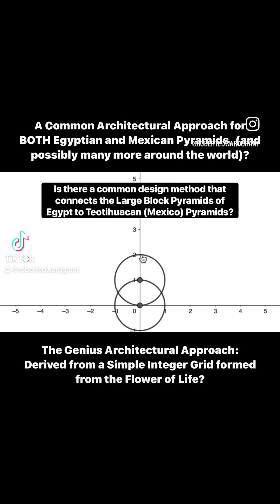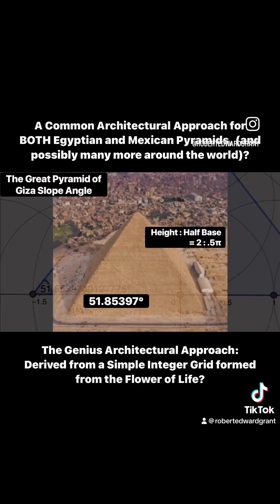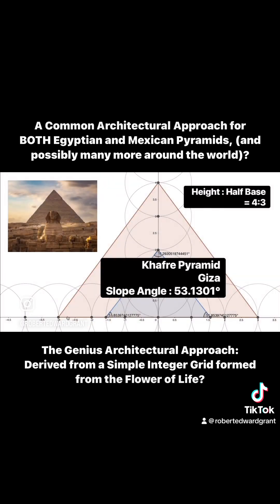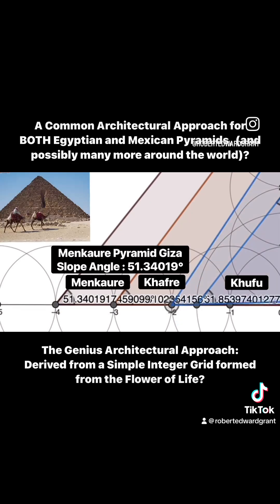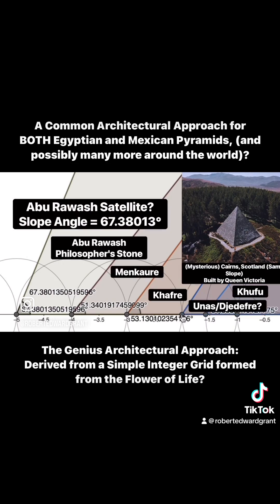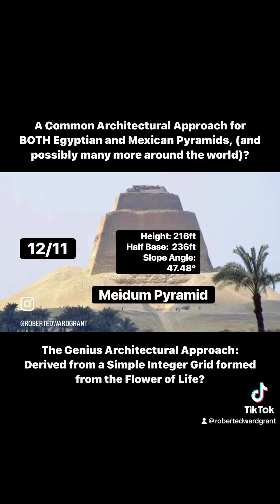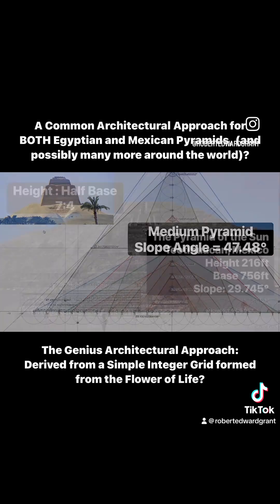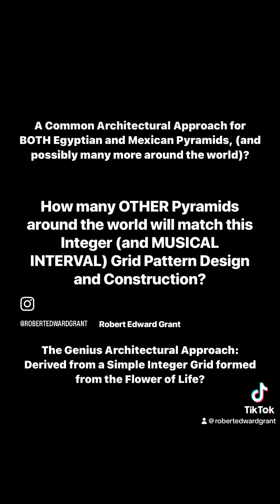A Common Integer Grid as the Basis of Pyramid Architectural Design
NEW (re) DISCOVERY: A common Integer Grid at the basis of Pyramid Architectural Design.

Does this possibly point to a global coordination effort by Pyramid builders spanning thousands of years? Or more of a centralized plan to create a global musical instrument of sorts through mathematical intervals?

Pyramid Design: Integer Grid

Egyptian Pyramids (Height:Base)

1. Great Pyramid : 2/.5π (1.2732)
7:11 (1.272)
2. Unas Pyramid : 3:4 (1.333) (Perf 4th)
3. Abu Rawash : 3:4 (1.333) (Perf 4th)
4. Khafre : 4:6 (1.5) (Perf 5th)
5. Menkaure : 5:8 (1.6) (Min 6th)
6. Red Pyramid : 8:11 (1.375)
7. Bent Pyramid : 8:11 / 14:10 (1.4)
8. Meidum Pyramid : 12:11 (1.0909)
9. Philosopher's Stone Abu Rawash : 12:5 (2.4)

Teotihuacan Pyramids (Height:Base)

1. Pyramid of the Sun : 4:7 (Height to Half Base) 4:14 (3.5)
2. Pyramid of the Moon : 10:17 (1.7)